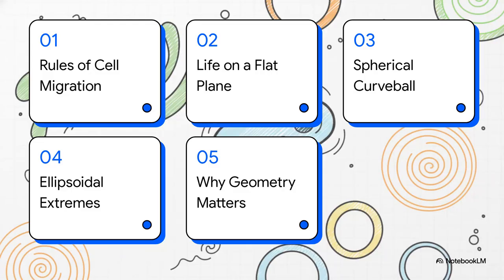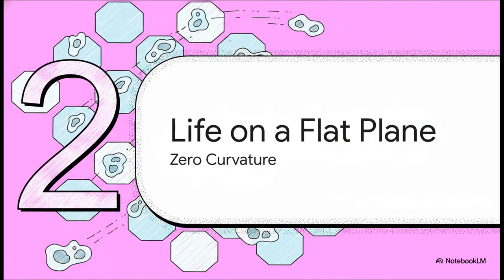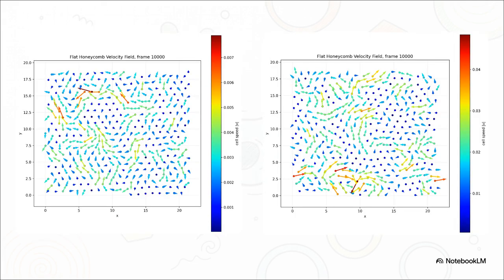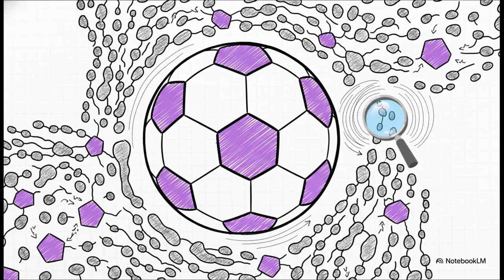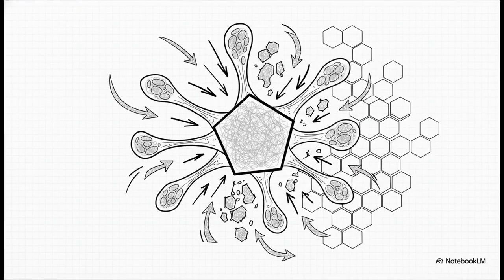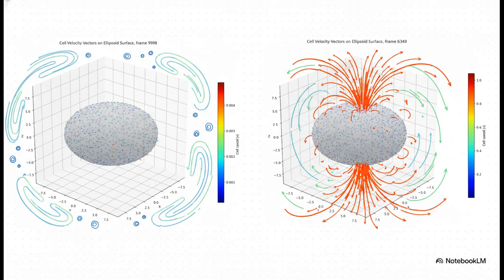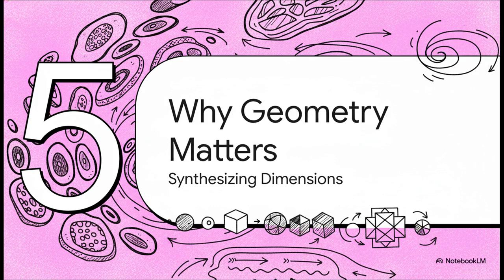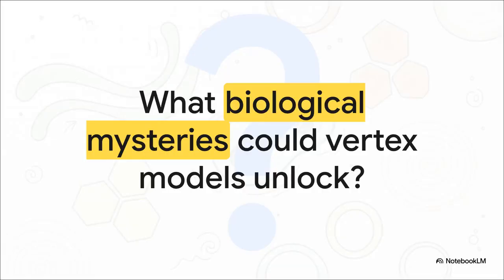Geometry of Cell Migration